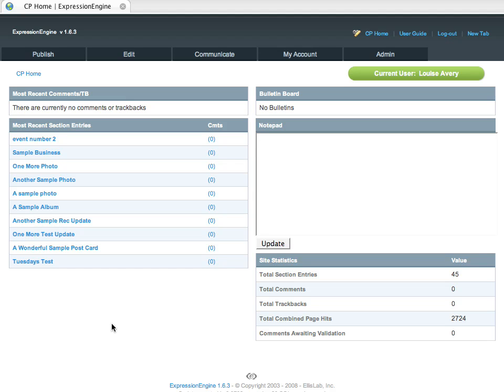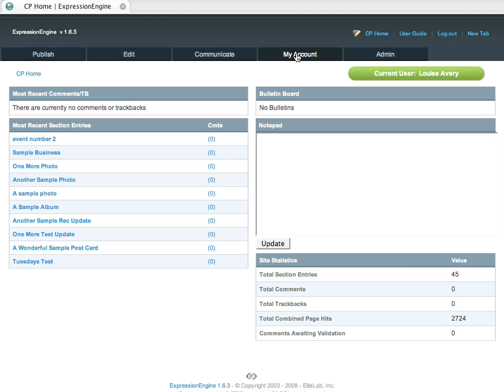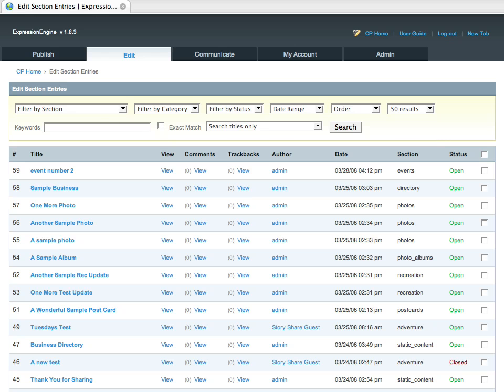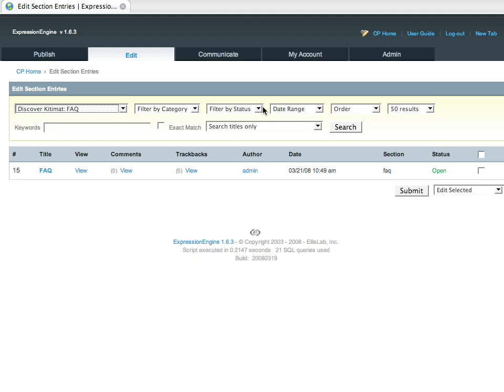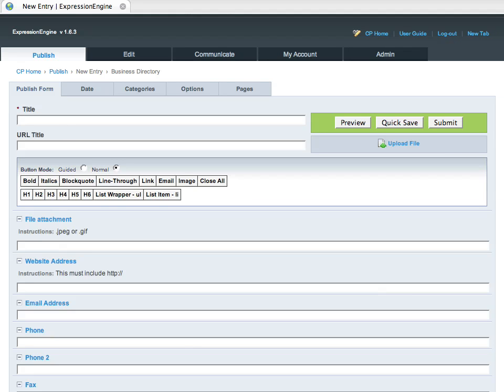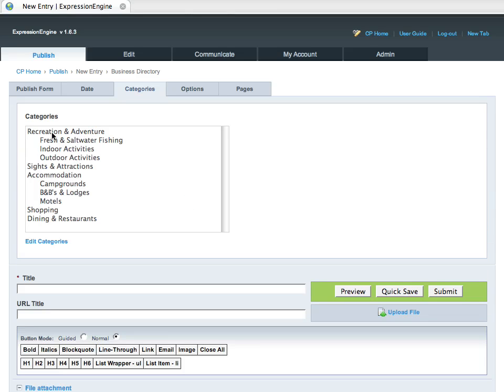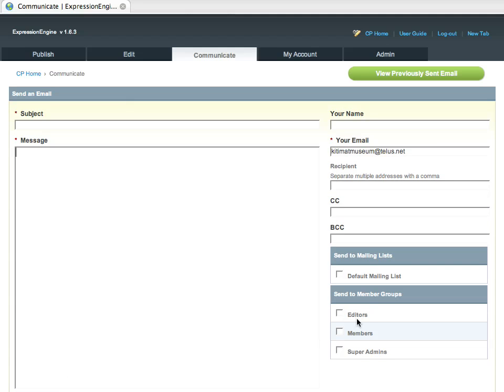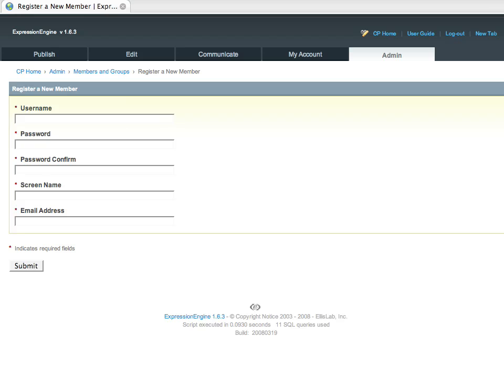Expression Engine Tutorials - Tour of the backend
A tour of the backend of the expression engine cms with info on how to use the edit tab and more by sparkdesignco.com a webdesign company from Smithers, BC